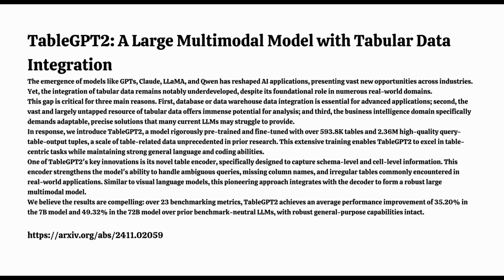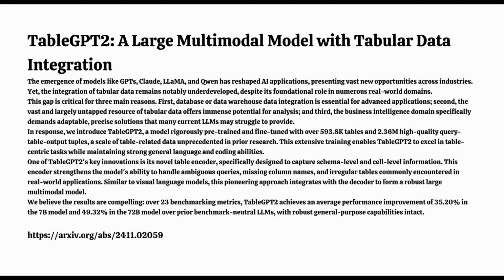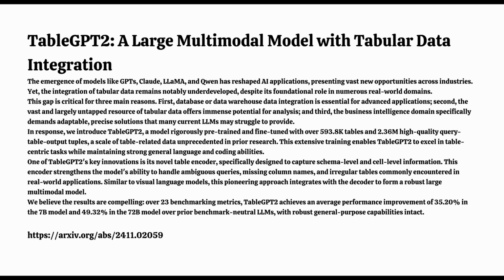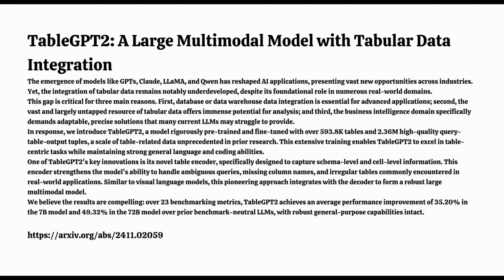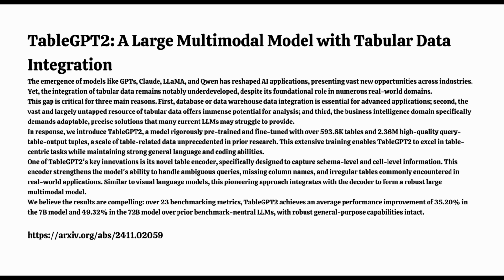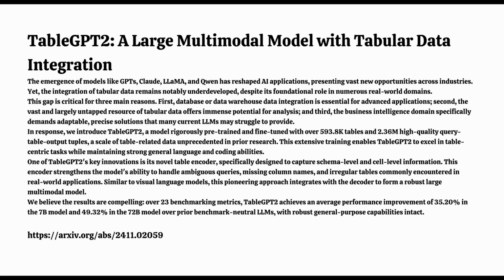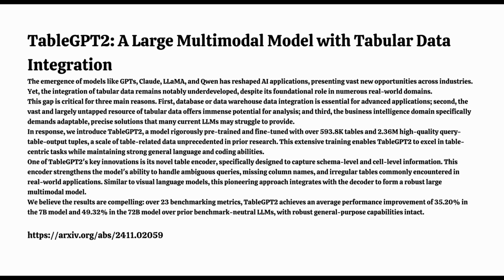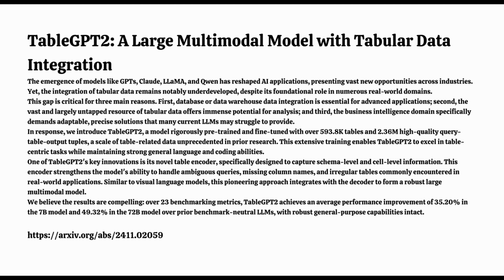TableGPT2: A Large Multimodal Model with Tabular Data Integration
Abstract: The emergence of models like GPTs, Claude, LLaMA, and Qwen has reshaped AI applications, presenting vast new opportunities across industries. Yet, the integration of tabular data remains notably underdeveloped, despite its foundational role in numerous real-world domains.
This gap is critical for three main reasons. First, database or data warehouse data integration is essential for advanced applications; second, the vast and largely untapped resource of tabular data offers immense potential for analysis; and third, the business intelligence domain specifically demands adaptable, precise solutions that many current LLMs may struggle to provide.
In response, we introduce TableGPT2, a model rigorously pre-trained and fine-tuned with over 593.8K tables and 2.36M high-quality query-table-output tuples, a scale of table-related data unprecedented in prior research. This extensive training enables TableGPT2 to excel in table-centric tasks while maintaining strong general language and coding abilities.
One of TableGPT2's key innovations is its novel table encoder, specifically designed to capture schema-level and cell-level information. This encoder strengthens the model's ability to handle ambiguous queries, missing column names, and irregular tables commonly encountered in real-world applications. Similar to visual language models, this pioneering approach integrates with the decoder to form a robust large multimodal model.
We believe the results are compelling: over 23 benchmarking metrics, TableGPT2 achieves an average performance improvement of 35.20% in the 7B model and 49.32% in the 72B model over prior benchmark-neutral LLMs, with robust general-purpose capabilities intact.